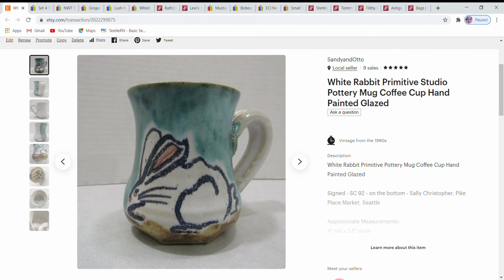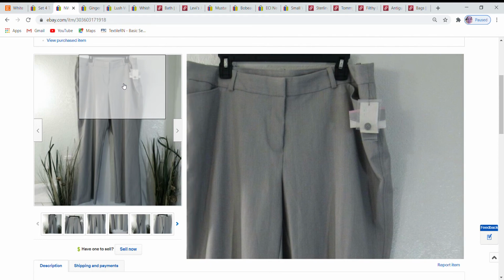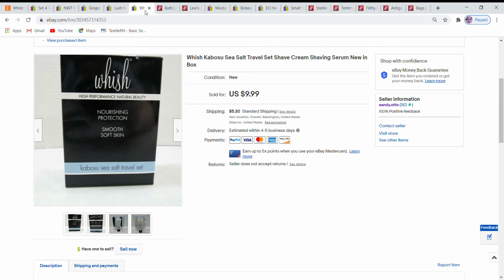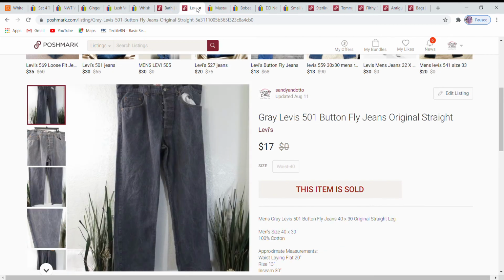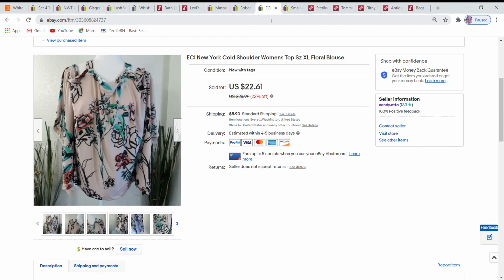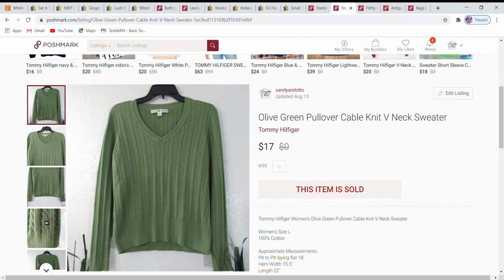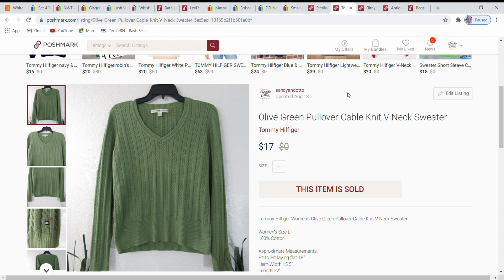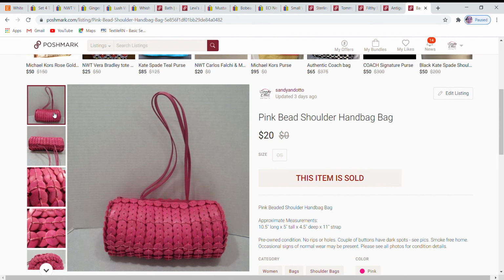What Sold | Aug 6 - 12 and Aug 13-19, 2020 | Etsy, ebay & Poshmark Sales | Video #32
Here's what sold Aug 6 - 12 and Aug 13-19, 2020 | Etsy, ebay & Poshmark
2 weeks in 1 video